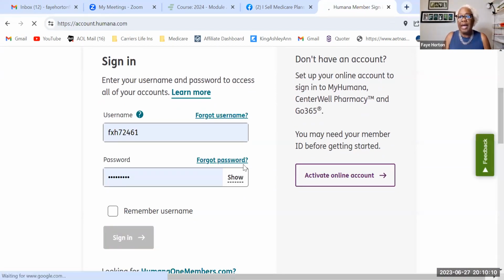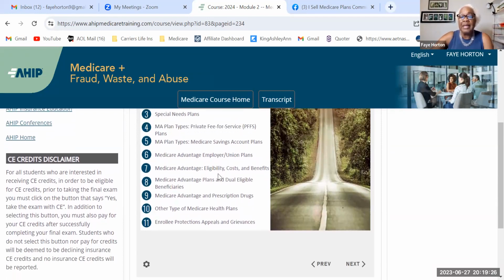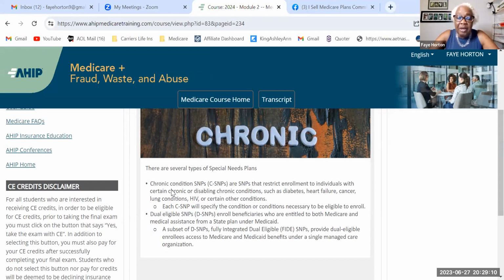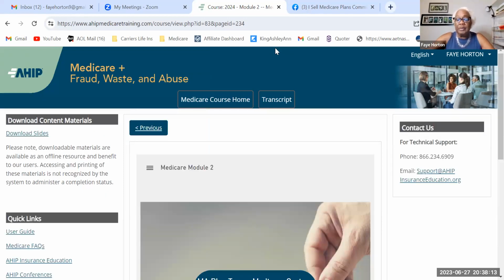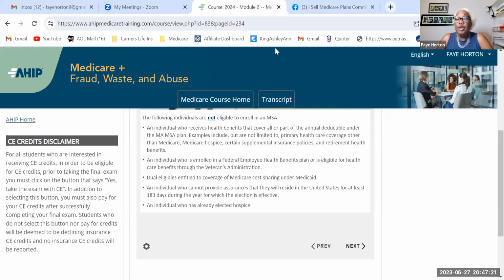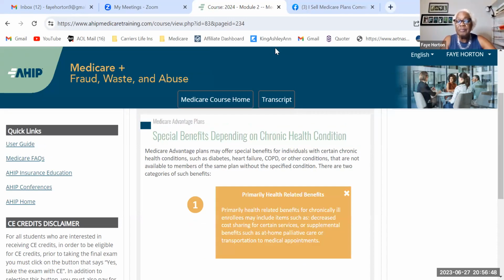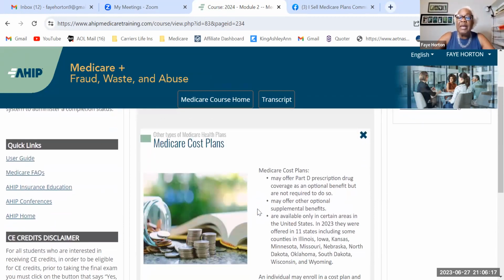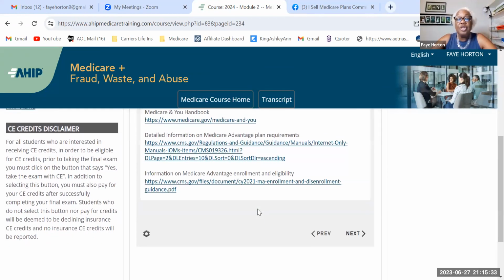2024 AHIP TRAINING Module 2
Join my Skool Community: Get Free Weekly Training, Monthly Mastermind Module 4 is where what's new and different for 2024 comes in.  There is some redundancy so that you are clear on the "new" do's and don't's.